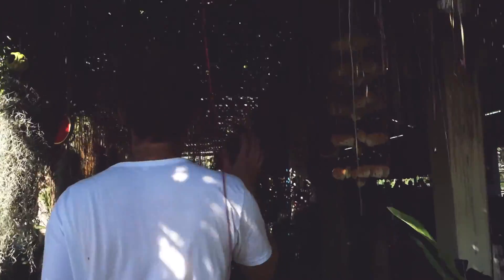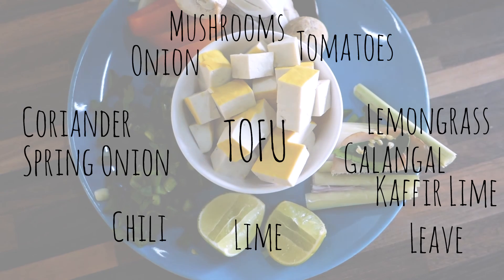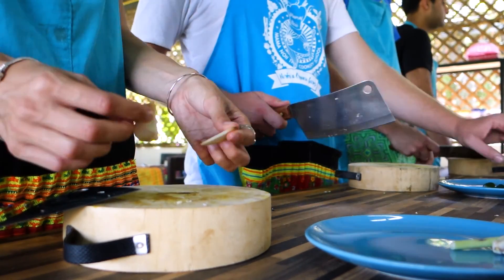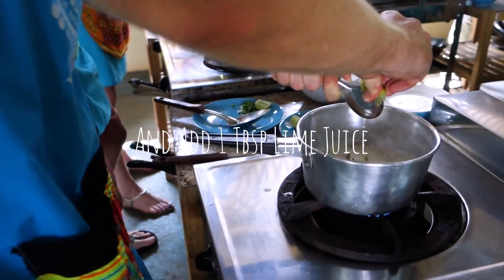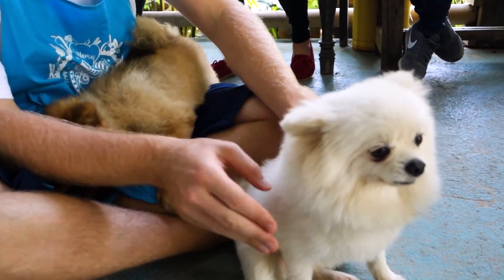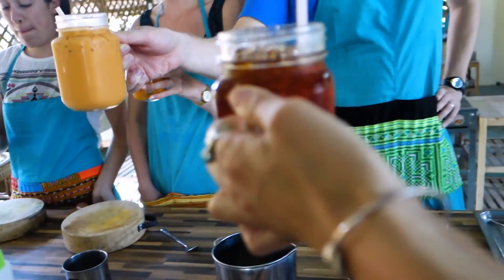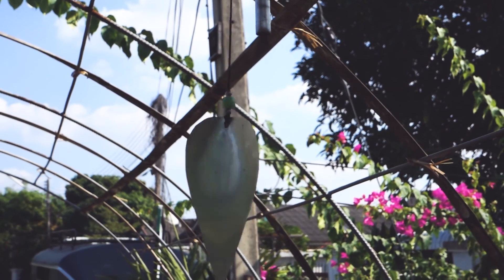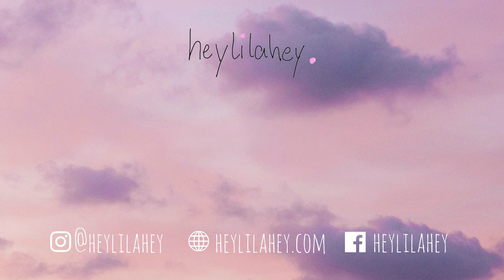How to make VEGAN Tom Ka Soup: Cooking Course in THAILAND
We did a cooking course in Chiang Mai, Thailand and all the recipes that I cooked were 100% vegan! I made vegan Tom Ka Tofu Soup, Curry, vegan Pad Thai and Thai Ice Tea without dairy. In this video I am showing you the recipe for vegan Tom Ka soup with Tofu. Because I didn't want to overload the video with too much information, I have posted some details regarding the recipe below (scroll down a bit).

The atmosphere at the cooking course was amazing. We did it at Mama Noi in Chiang Mai and it was a tip from my friend Elli (check out her Thailand video So if you are ever in Chiang Mai, please do a cooking course there! It was so nice. At first we visited the local market, then got a tour of their little farm and then started cooking. It was so much food!!!

If you like the video and vegan recipes, give the video a thumbs up and I will create more vegan food videos!

Here is the ingredients info for everyone in trying to recreate it. Please not that some ingredients are usually found in Thailand so you might have to visit your local asia supermarket or substitute for similar ingredients (I added those in brackets):

Ingredients for one person:
- 100g Tofu
- 2 Cups Coconut milk
- 1 Tbs lime juice
- 1 stalk lemongrass (see video for how to slice)
- 2 Mushrooms (dito)
- 1 slice of Galangal (substitute: Ginger)
- 1 Kaffir lime leaf, torn in half (substitute: more lemon or lime juice)
- 1/2 onion
- 1-5 chilies crushed (number depends on how spicy you like it!)
- 1 TBSP sugar
- 1-2 TBSP Soy Sauce

How to cook: Watch the video :) But don't forget to garnish with coriander and spring onion in the end when it's done. I forgot to mention that :P

Jesse and I are traveling the world as backpackers for six months and taking you with along the journey! We live on a small budget but try to experience as much as possible, from perfect white beaches, to stunning waterfalls, amazing food from around the world and exciting trip and treks through the countryside. I am also traveling as a vegan so I always try to find the best vegan food options possible. I hope you like our world trip vlogs! Some of our stops: Nepal, Malaysia, Bali - Indonesia, Thailand, Myanmar, Laos, Vietnam and many more!

Our backpacks:
Mia: Backpack and colorful one
Jesse: Backpack and for camera equipment

Before I started my YouTube-channel I started a blog based in Berlin that focuses on fair and eco fashion, natural cosmetics, green beauty and vegan food now. If you like, you can check it out